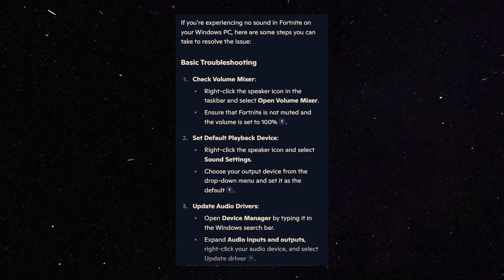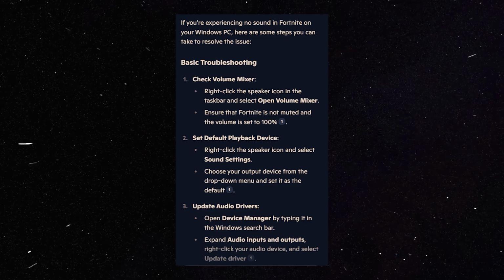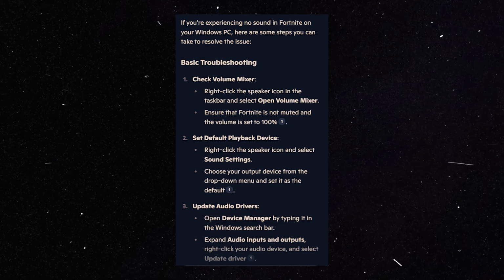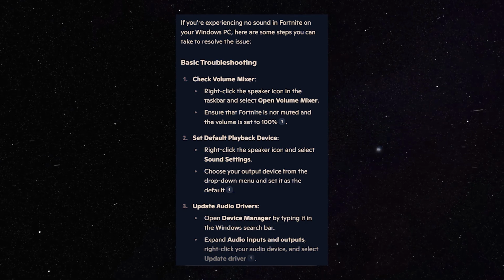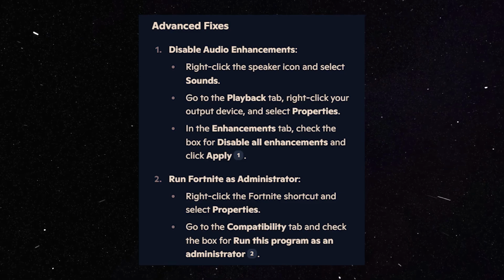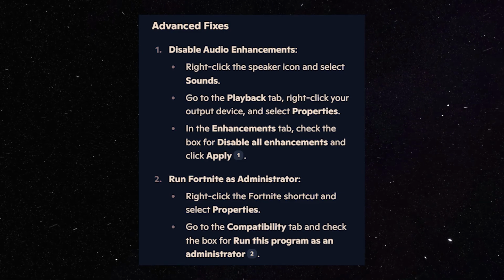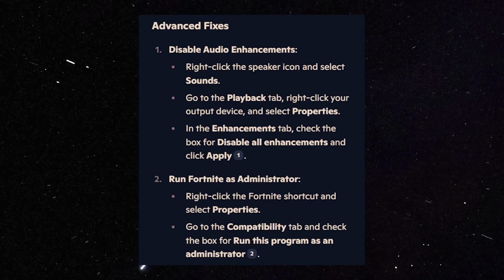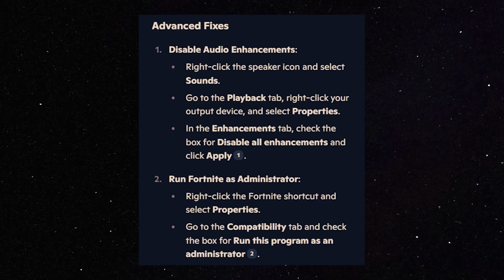Fortnite No Sound on Windows PC (7 Fixes That Work)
Fortnite no sound on Windows PC — fixed. Start with the Volume Mixer and your default playback device, then move to drivers and audio enhancements if the sound is still missing.

Silent Fortnite is usually a Windows audio problem rather than a game problem, so work outward from the simplest cause. Right-click the speaker icon in the taskbar, open Volume Mixer, and check Fortnite is not muted and sitting at 100 — Windows mutes individual apps more often than people realise. Next, right-click the speaker icon, open Sound settings, and confirm your actual headset or speakers is selected as the default output device rather than a monitor or virtual device. Then update your audio driver: open Device Manager from Windows search, expand Audio inputs and outputs, right-click your device and select Update driver. If sound is still missing, the fixes get more specific. Disable audio enhancements under Sounds, Playback, your device, Properties, Enhancements — those effects break game audio surprisingly often. Then try running Fortnite as administrator, update DirectX, and reinstall Fortnite as a last resort.

TIMESTAMPS
00:00 Intro
00:14 Open the Volume Mixer and check Fortnite
00:32 Set your default playback device
00:52 Update your audio driver in Device Manager
01:14 Disable all audio enhancements
01:38 Run Fortnite as administrator
01:54 Update DirectX
02:04 Reinstall Fortnite as a last resort

• Why Windows may have muted Fortnite specifically
• How to check and change your default output device
• How to update an audio driver in Device Manager
• Where the Disable all enhancements checkbox is
• Why audio enhancements break game sound
• How to make Fortnite run as administrator
• When reinstalling is the right move